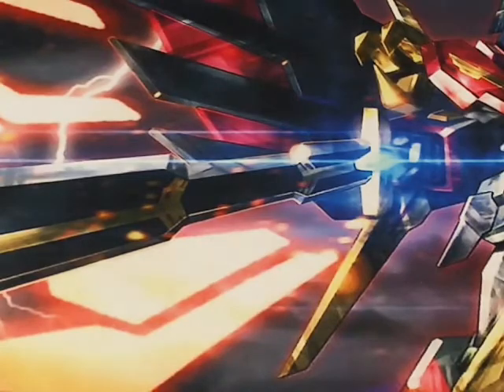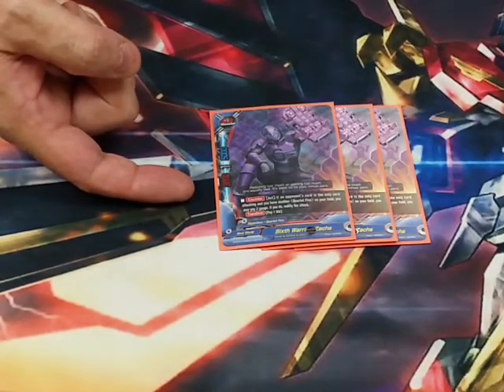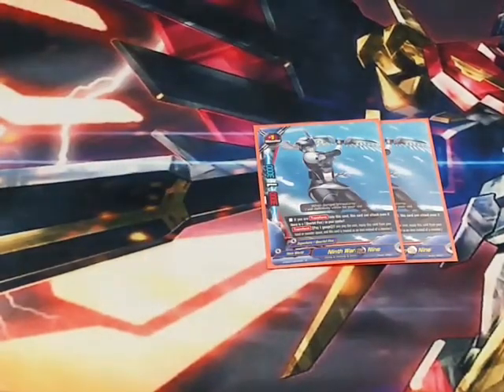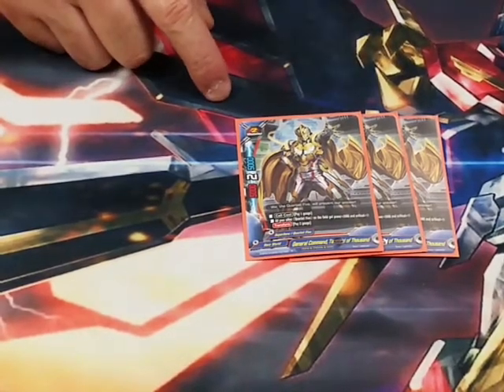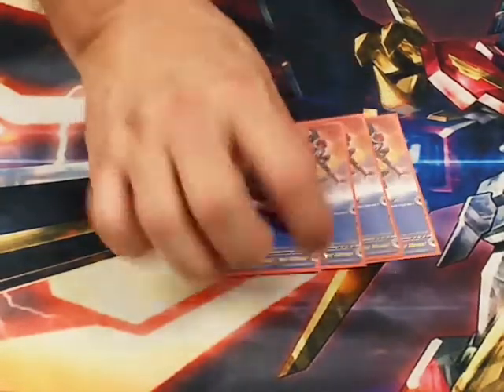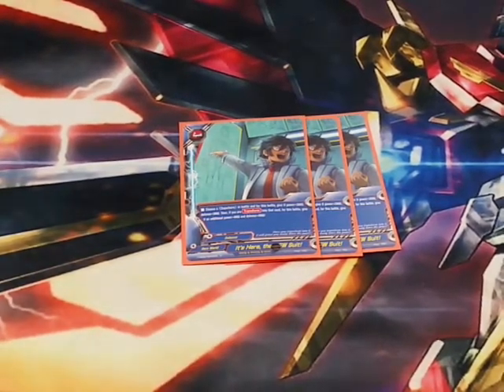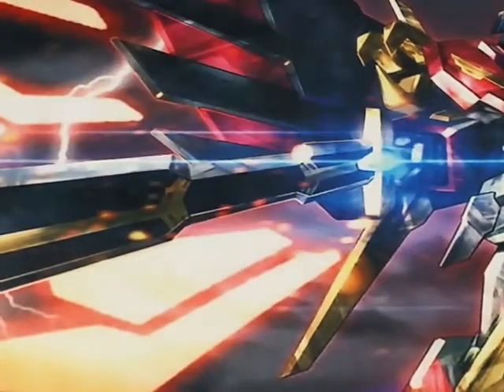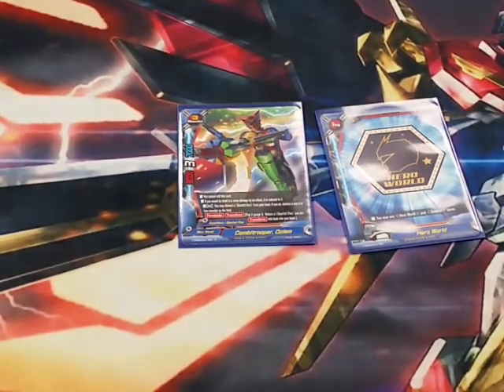Buddy Tech: Super Sentai presents: 3-Man Squad Quartet Five